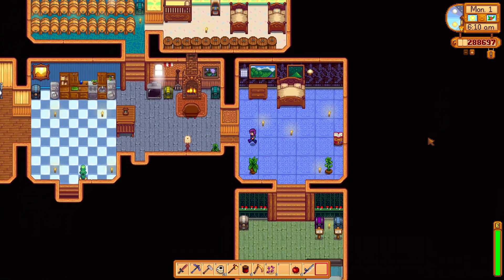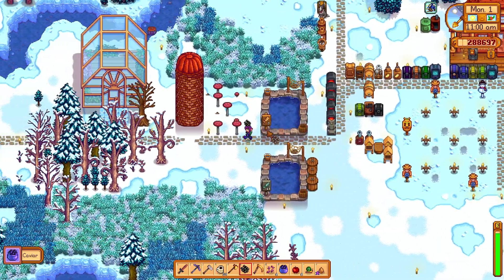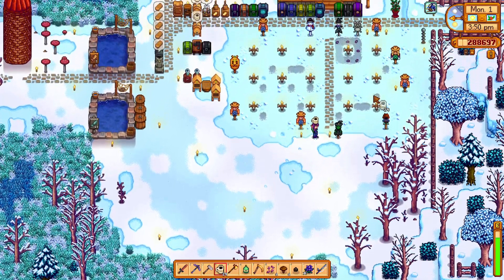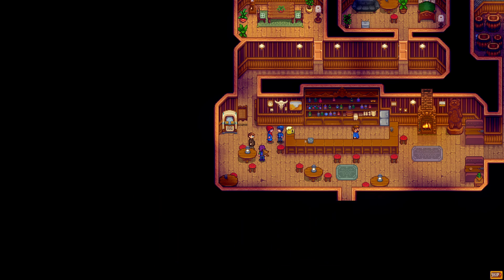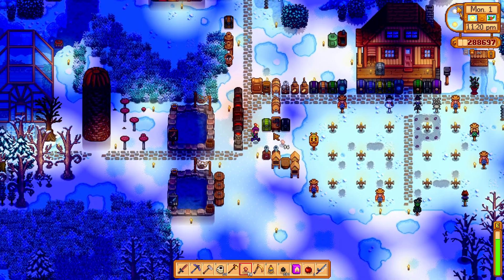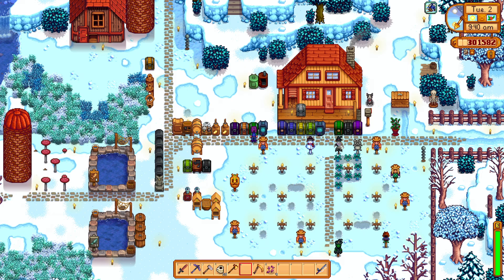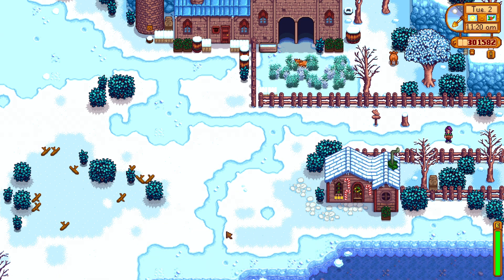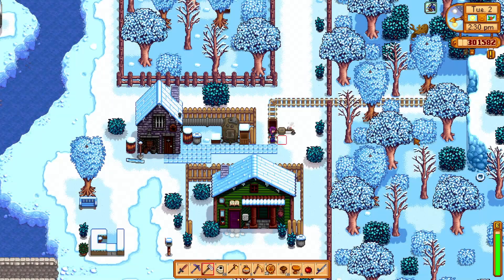Stardew Valley 1.6 E93 Thwarted Love, Leah's Past & A Prize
In this series of Stardew Valley gameplay we explore the 1.6 update.
Stardew Valley is an open ended country life RPG.We abandon city life on inheriting Grandad's farm.
Game : Stardew Valley
Developer : Eric Barone (Concerned Ape)